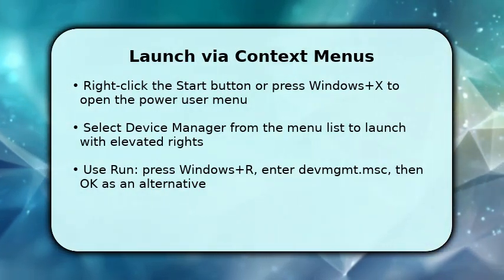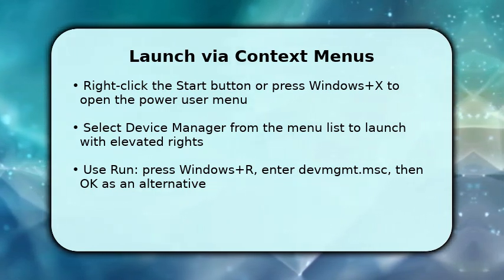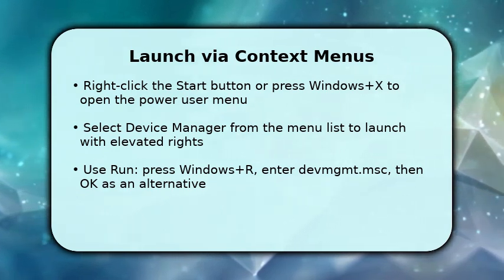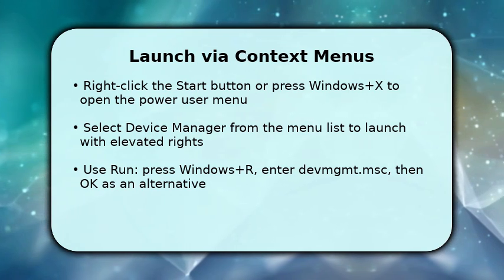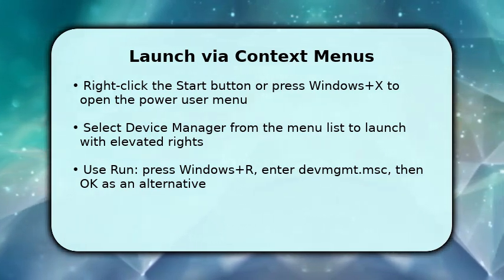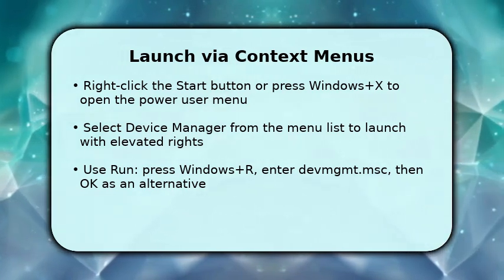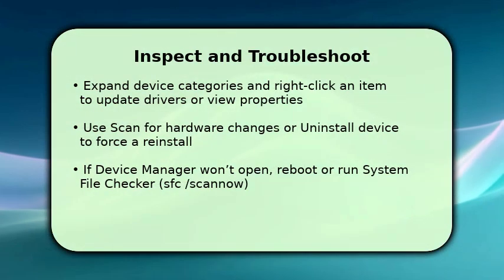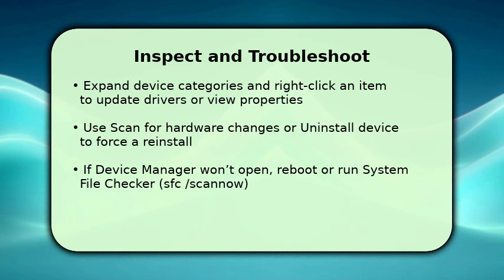How to Open the Device Manager (updated)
Discover the step-by-step guide to accessing and navigating your device manager on Windows. This updated video tutorial will walk you through opening Device Manager, understanding its tabs like 'Disk Drives' and 'Printers', troubleshooting common issues such as driver errors or conflicts, and updating drivers for optimal performance.